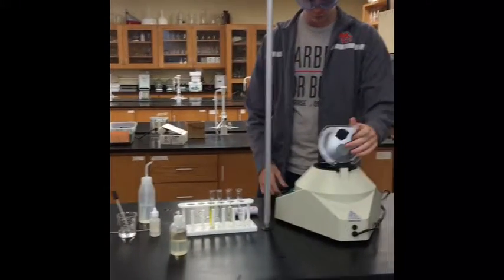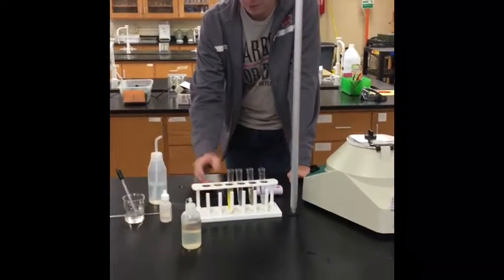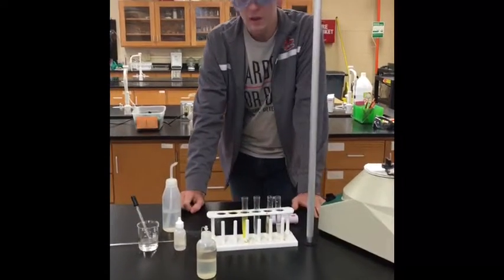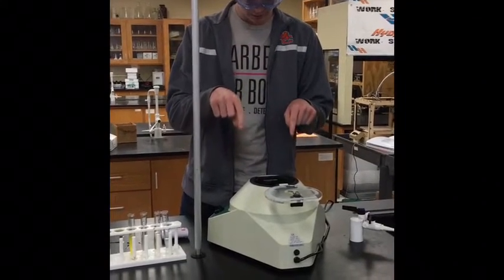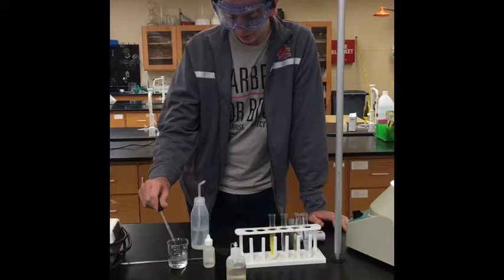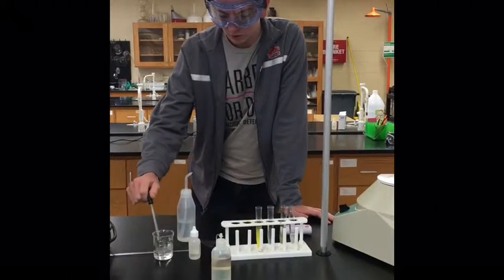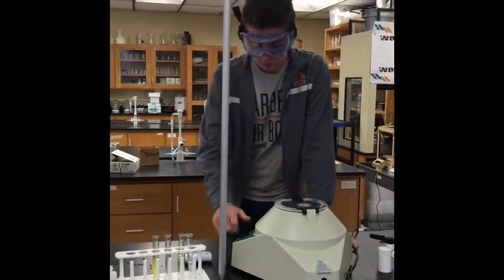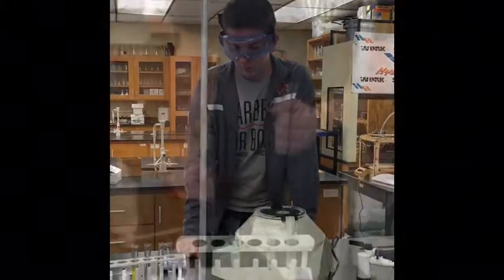using a centrifuge